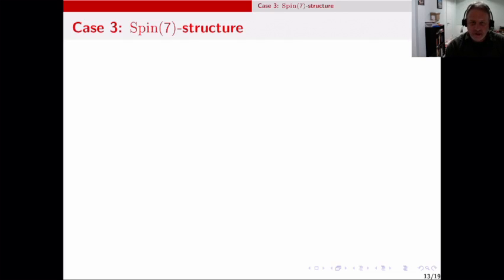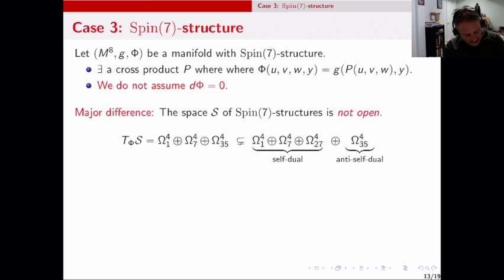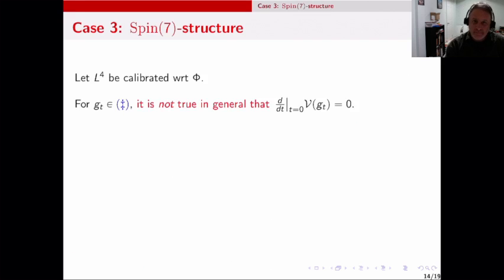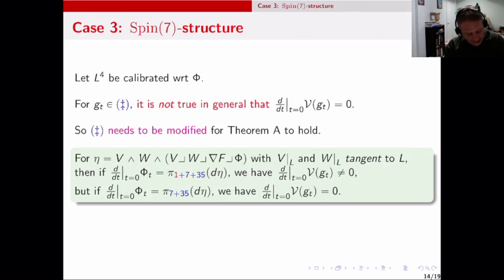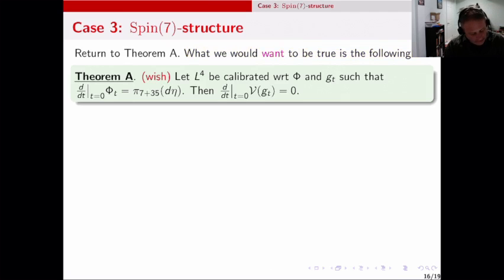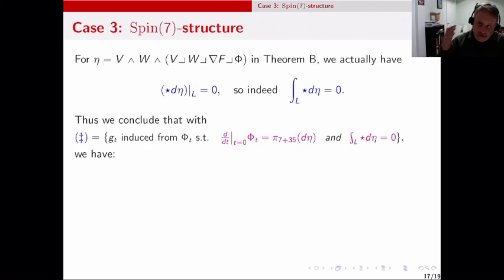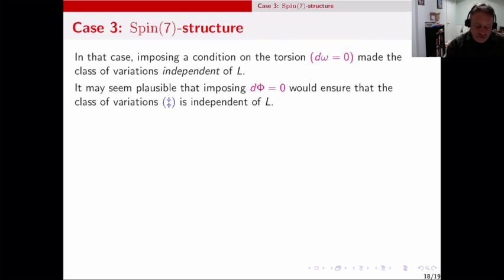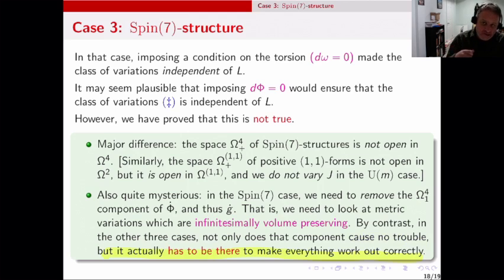S01T05 Spiro Karigiannis 04